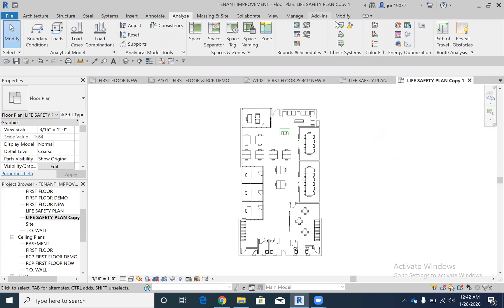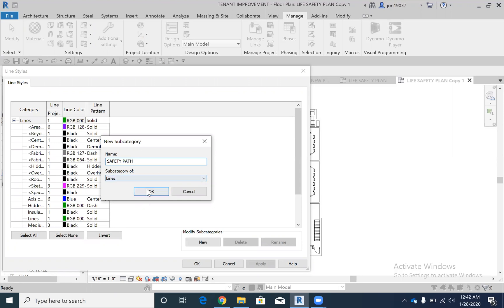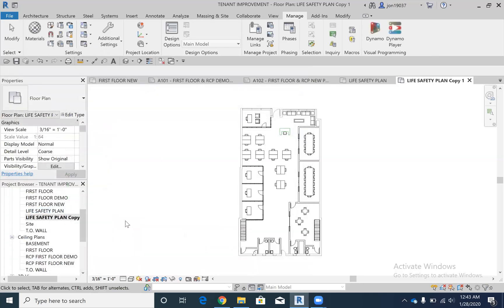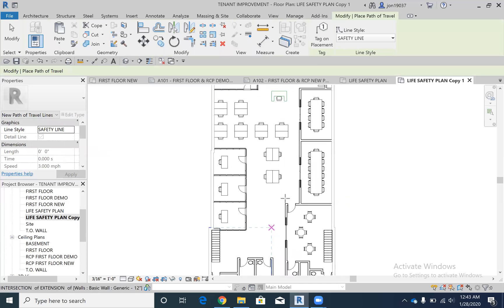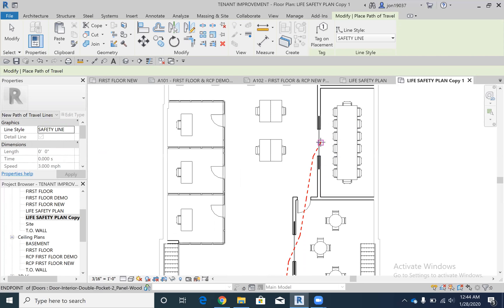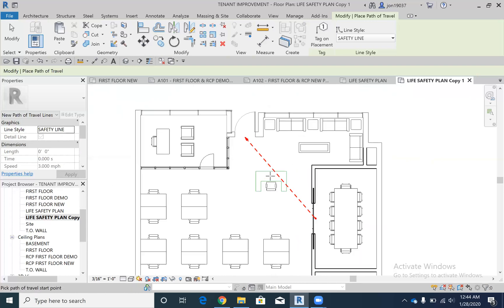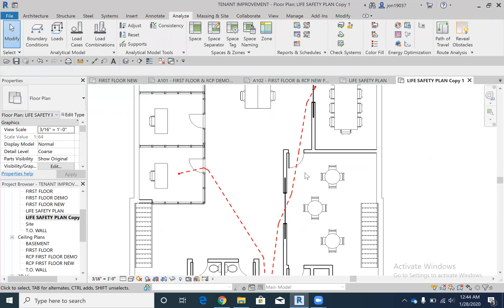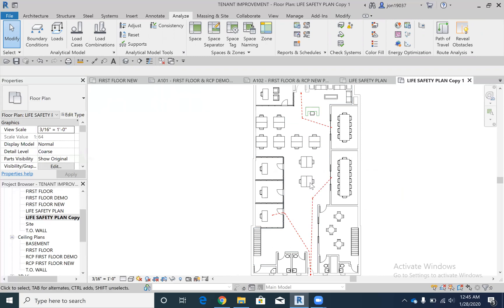Line Styles & Life Safety Pathways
This video will teach how to create line styles and an easy way of creating life safety pathways.